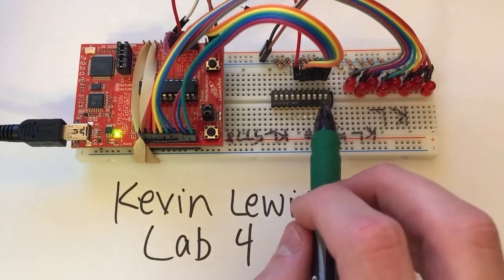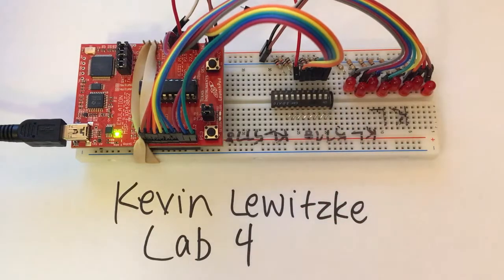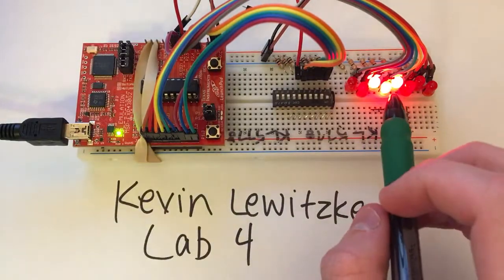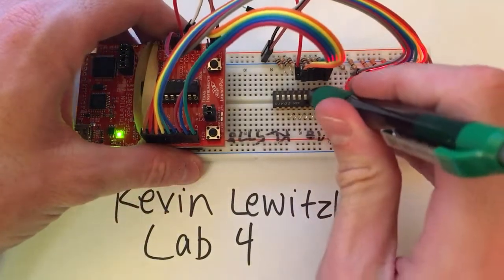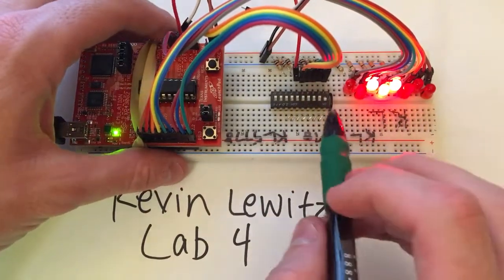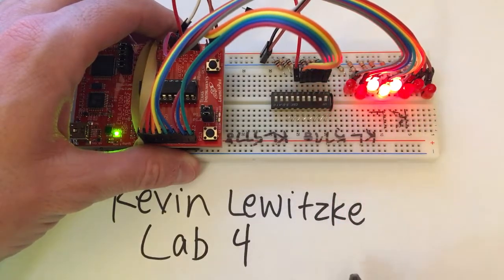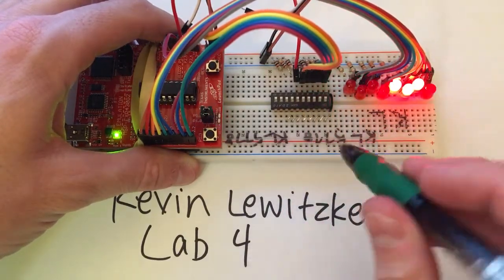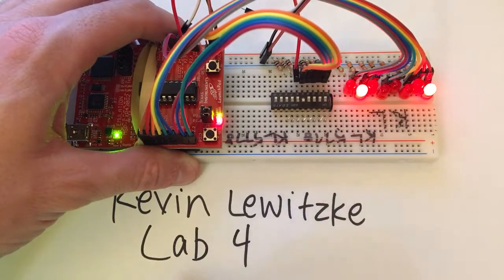Intro to Microprocessors - Lab 4